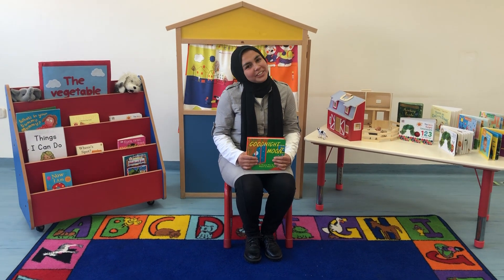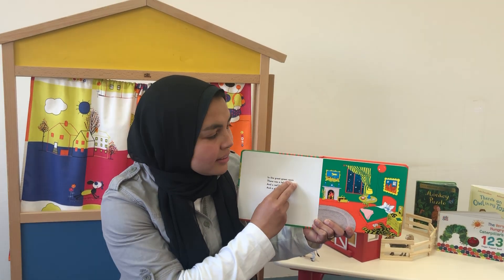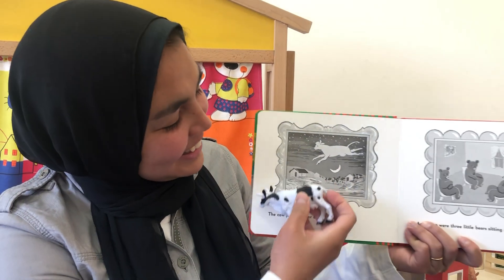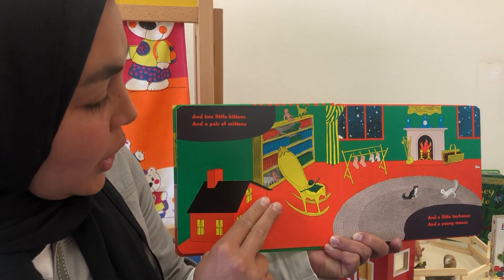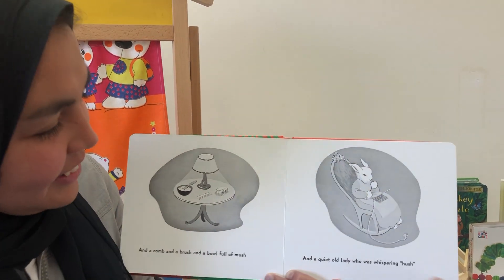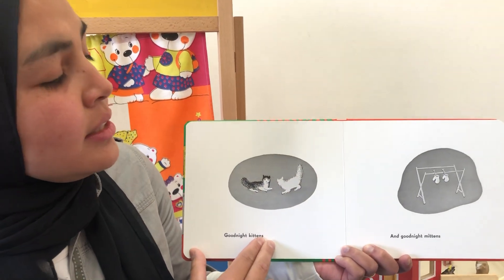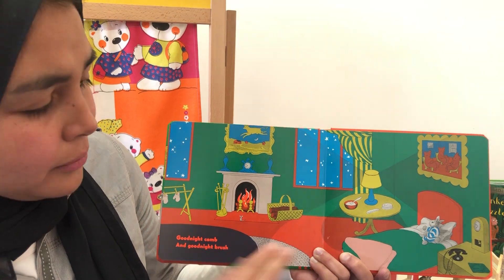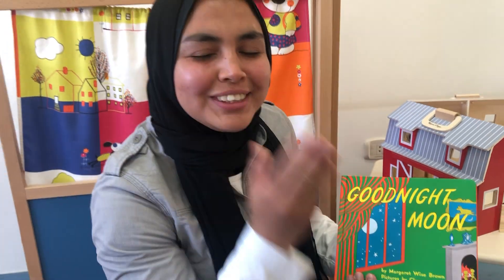Bedtime Story -Trillium - The Montessori House